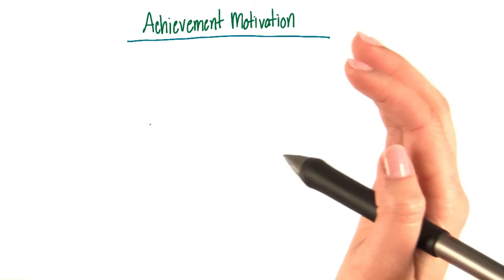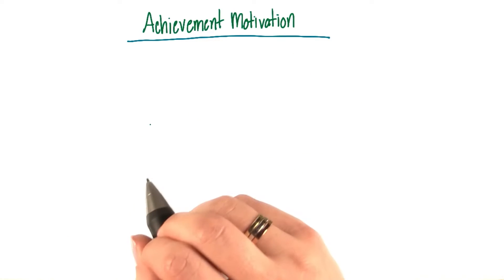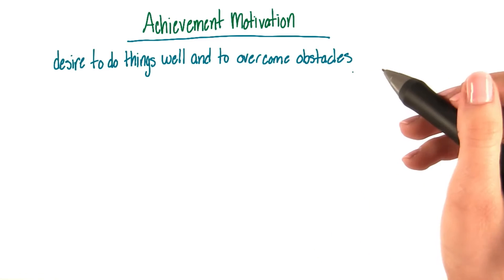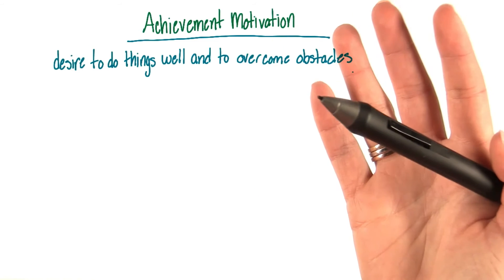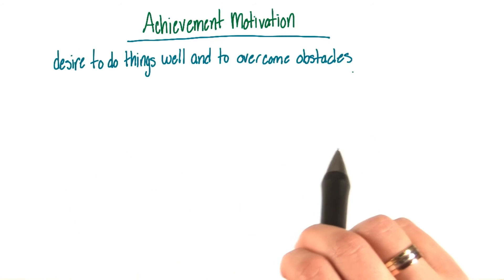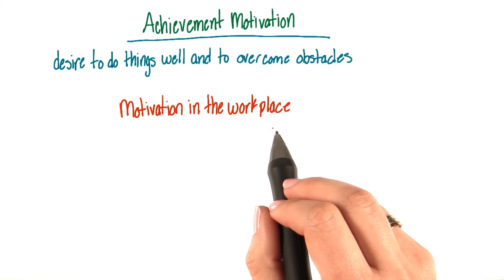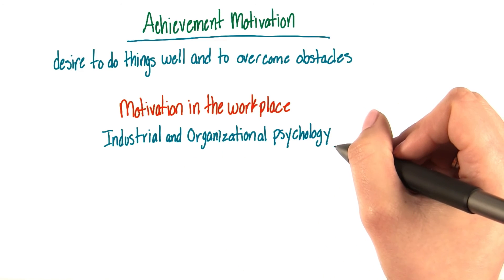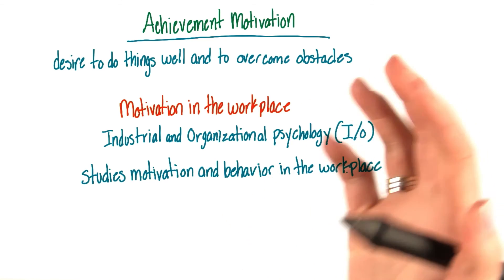Achievement motivation - Intro to Psychology